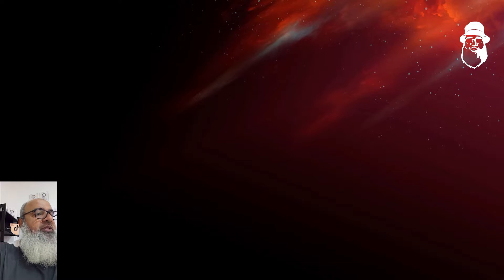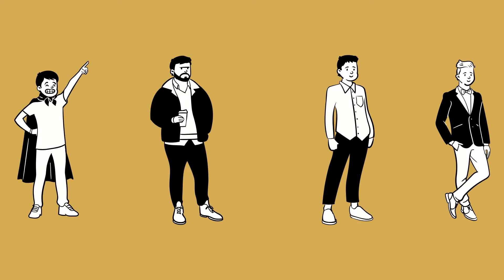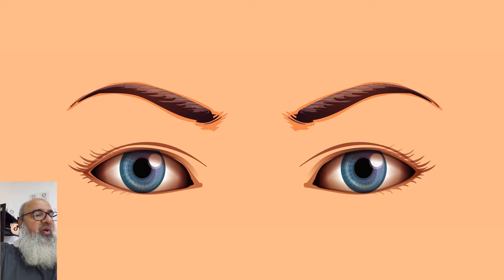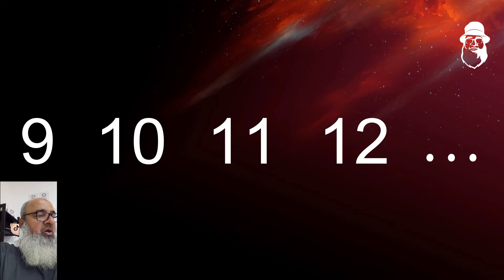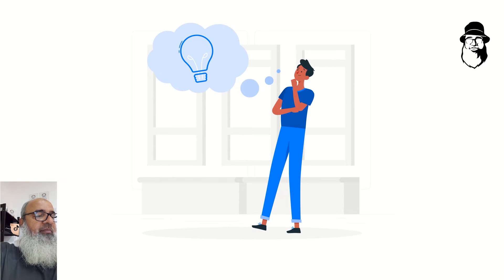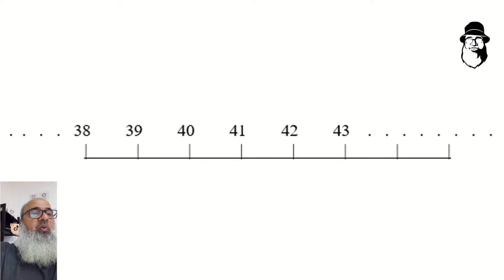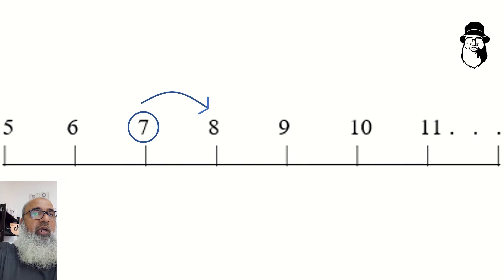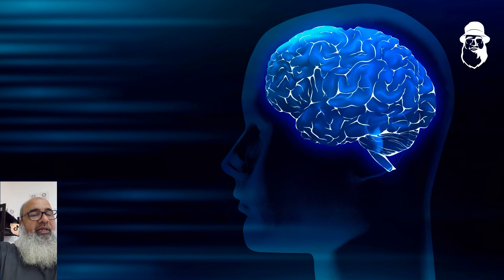Turn On The Calculator In Your Head Lesson 001 - Numbers